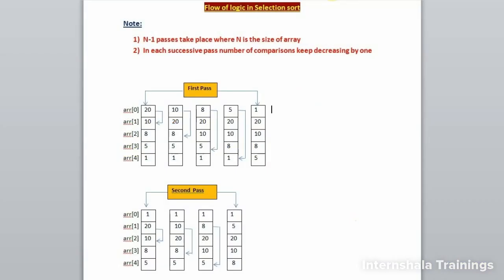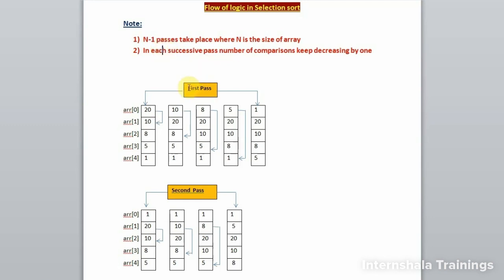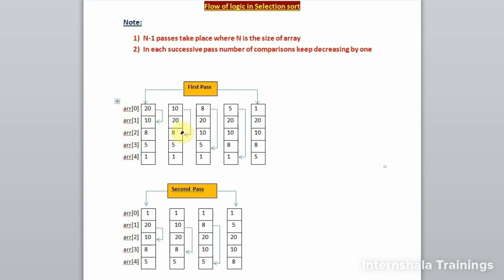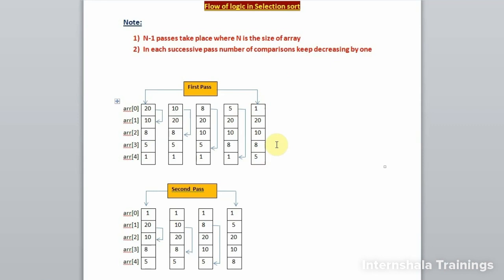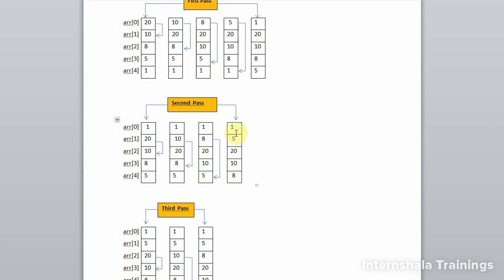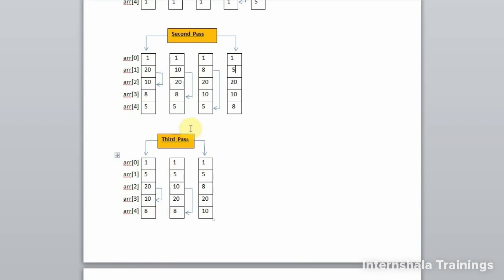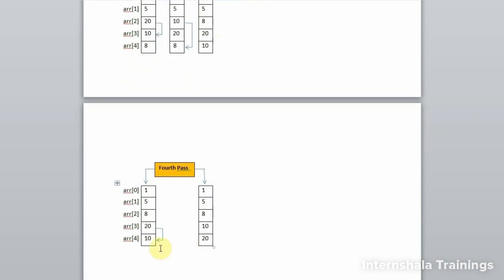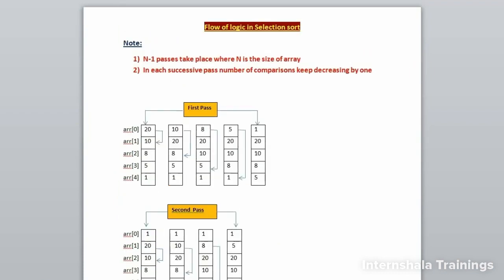Selection sort : Flow of logic || DSA || C Programming